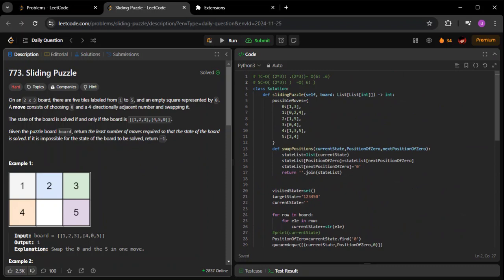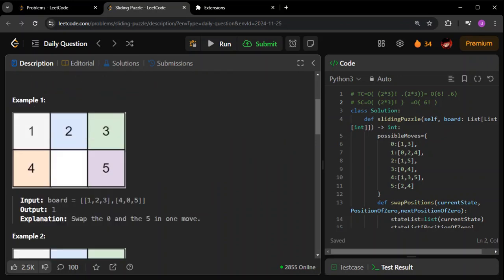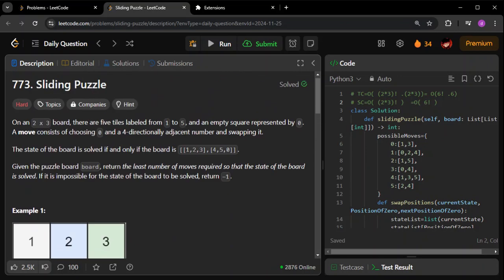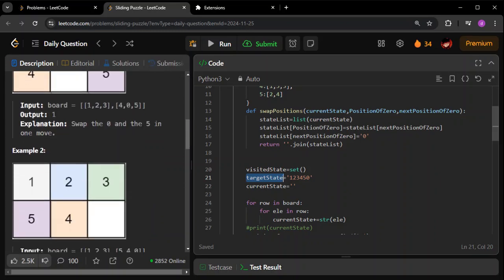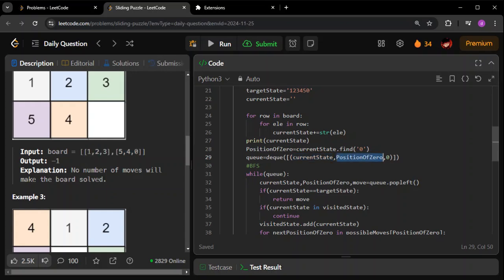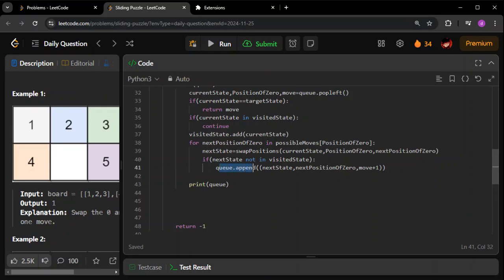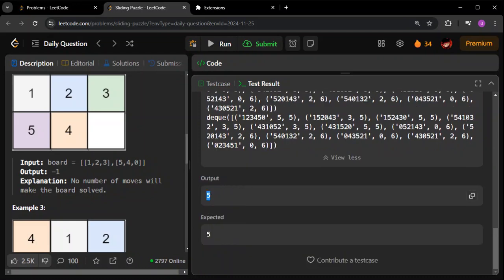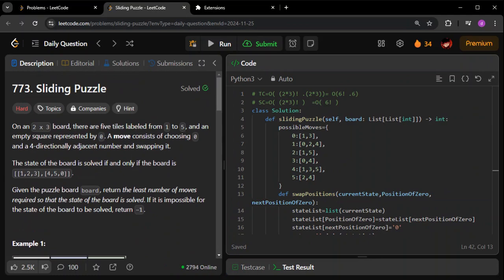Daily Leetcode Challenge | NOV 25 | python | Sliding Puzzle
Daily Leetcode Challenge- November 2024 -  Day 25  - Sliding Puzzle

leetcode solutions,
letcode python,
leetcode python,
Gate smashers
Placement guide
Placement guide
Projects development
Associate engineer
microsoft internship,
microsoft,software engineer